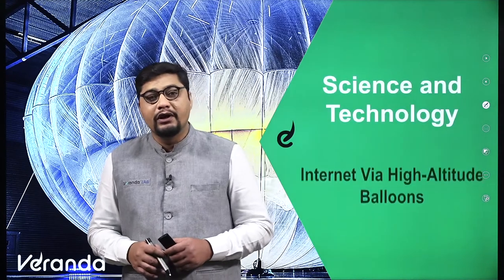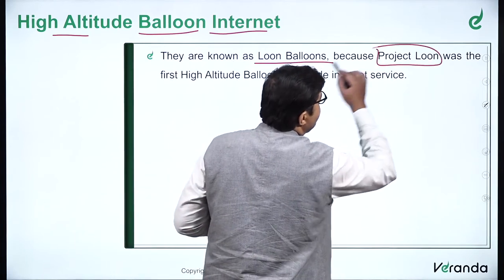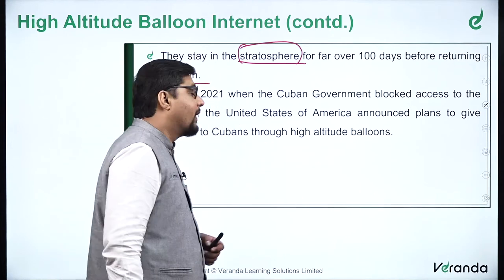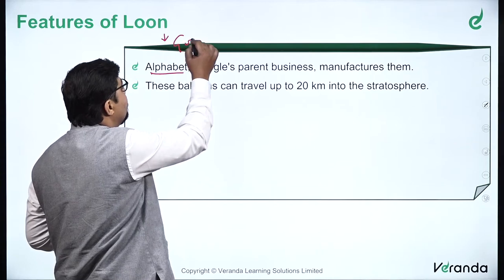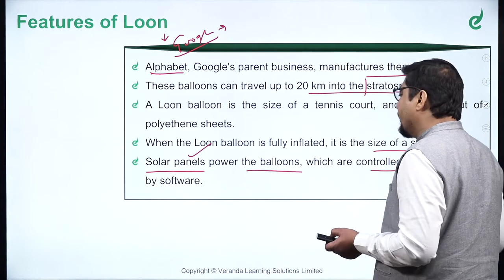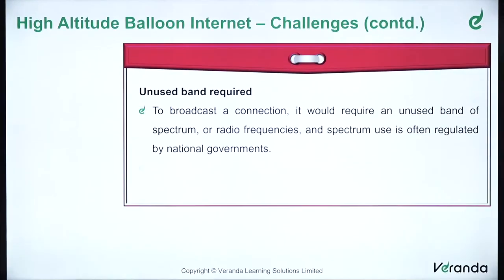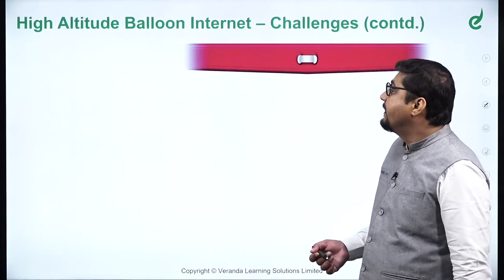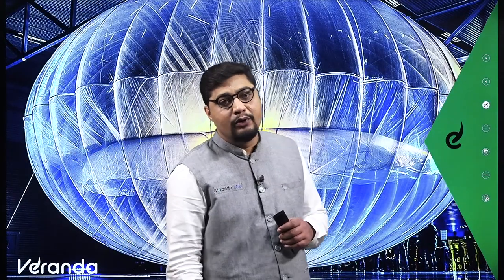Internet through high altitude balloons | Features of Loon | Veranda IAS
In this UPSC current affairs session we are going to talk about the Internet through high altitude balloons | Features of Loon | Veranda IAS

UPSC.